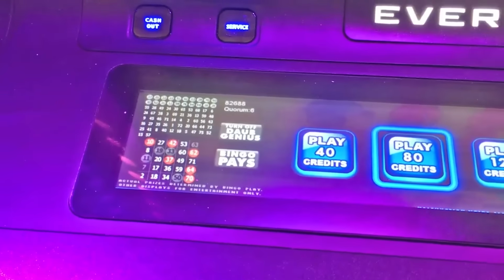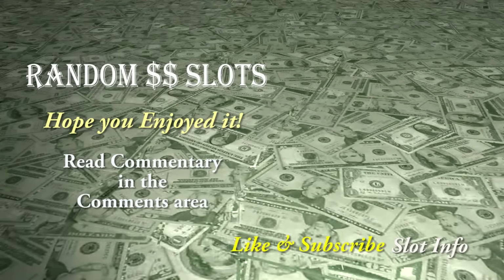Just Ducky & Lucky Pony Class II slot machines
Do you like cute Class II slots?  Then here you go...

Random $$ Slots
Slot Calculator & Casino Info